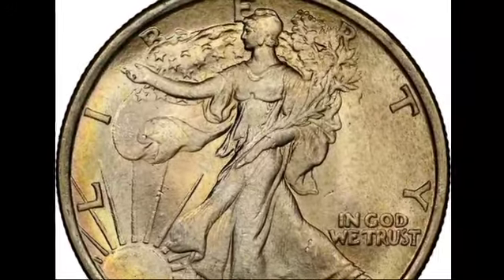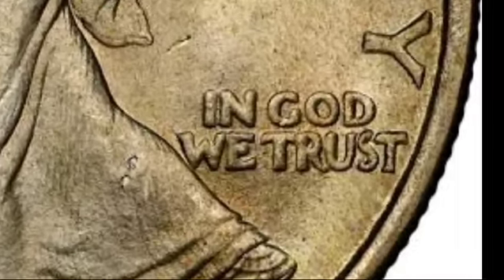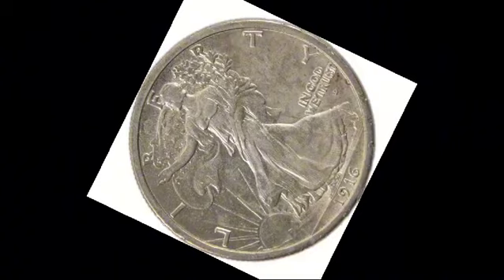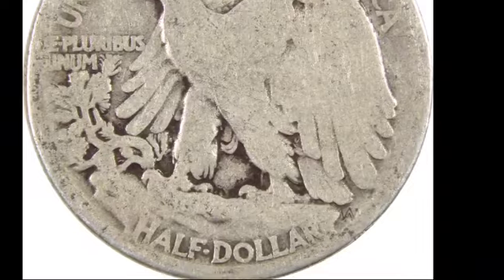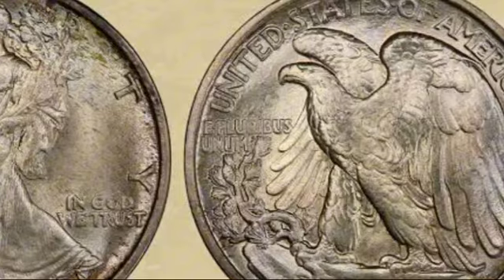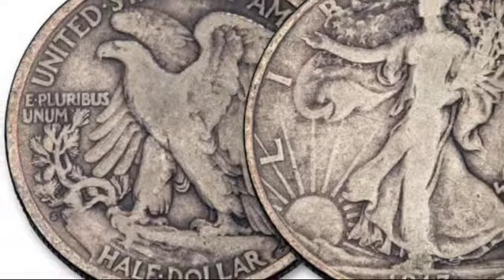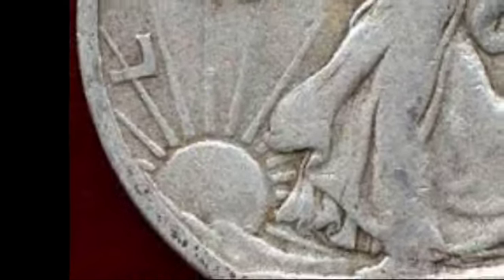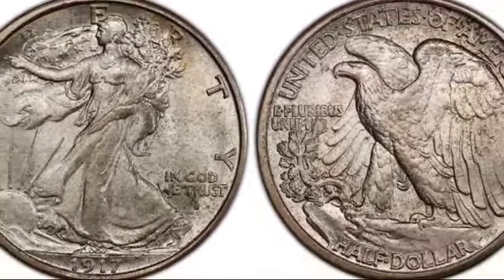Do you have this coins worth money look for!